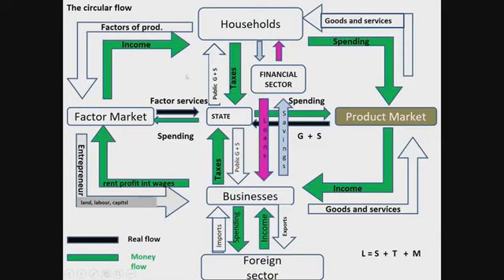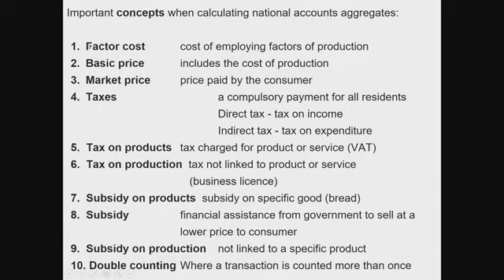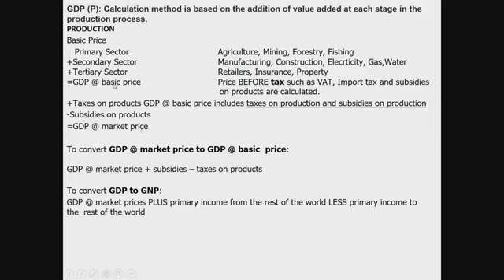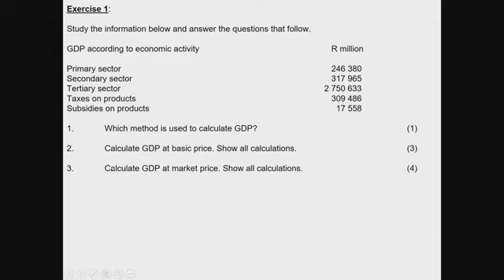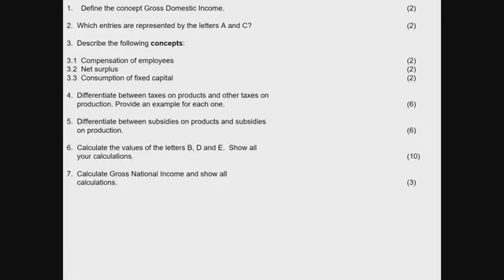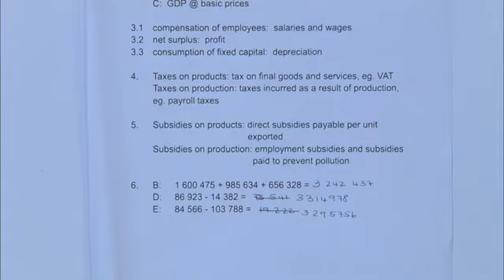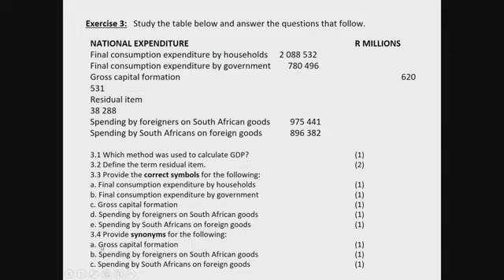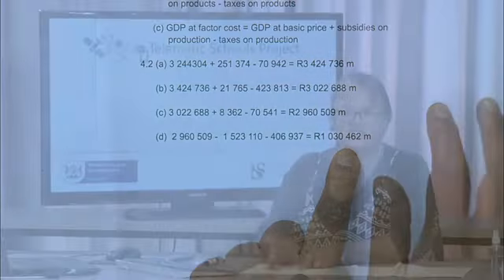Grade 12 Economics Exam Revision - National Income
Grade 12 Economics Past Papers (CAPS) — National Income explained step-by-step.

💡 About this channel:
Matric Economics (CAPS) — Exam-focused revision for Grade 12 learners.